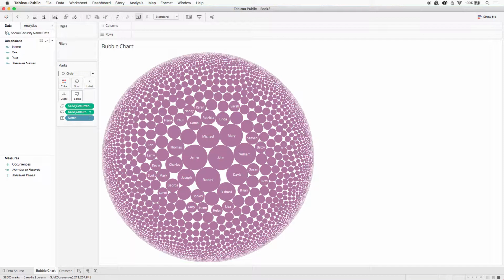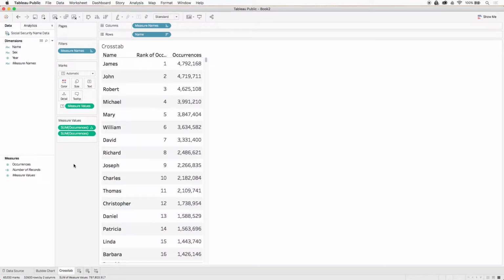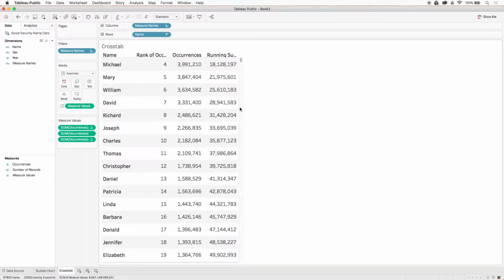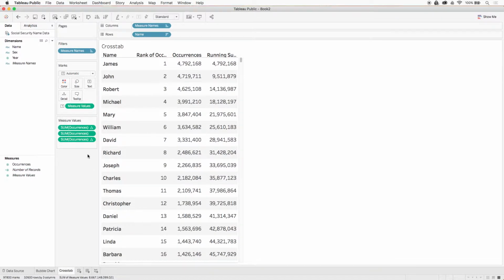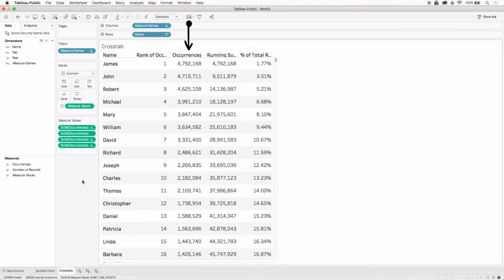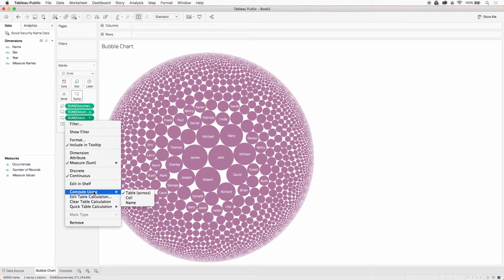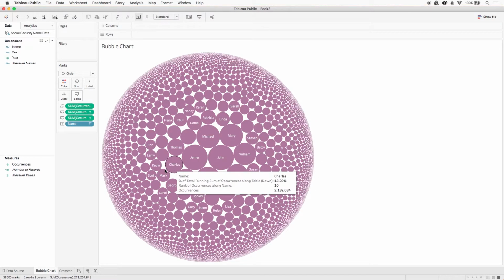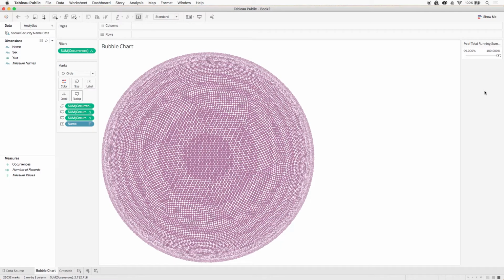Dashboard 5 | Step 3 (Running Percent of Total)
Step 3: Here's the secret sauce in the dashboard: a running percent of total! Learn how to create a secondary table calculation in Tableau and why a running percent of total is sometimes exactly what you're looking for.
Build Dashboard 5 along with the videos! You can see the full tutorial and download the data here: